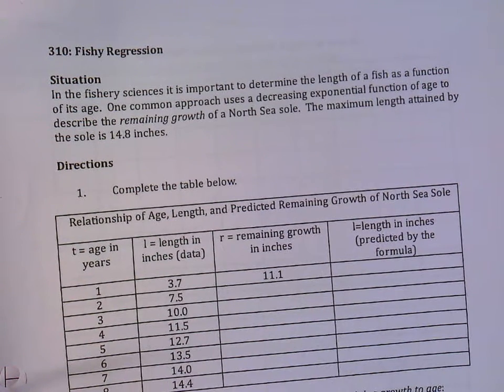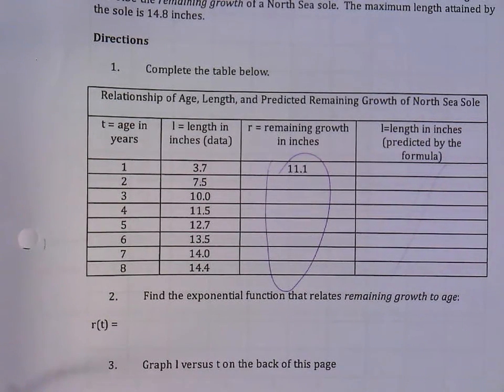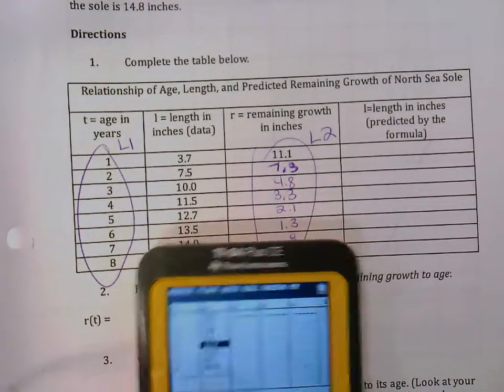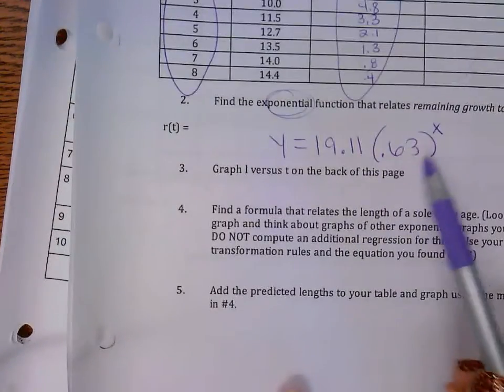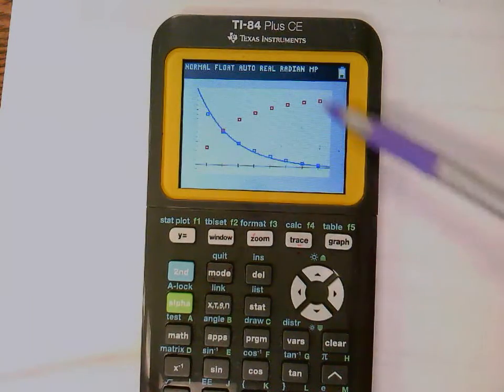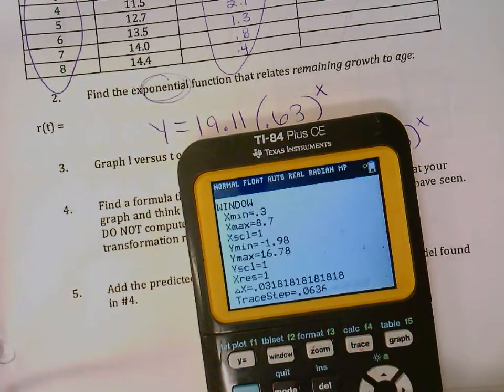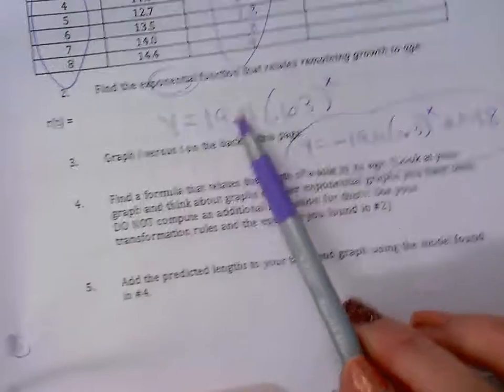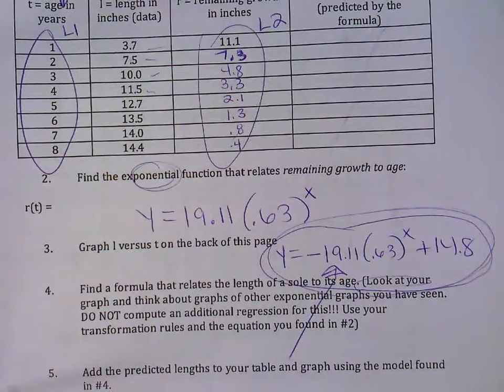310 Fishy Regression MOV 01121